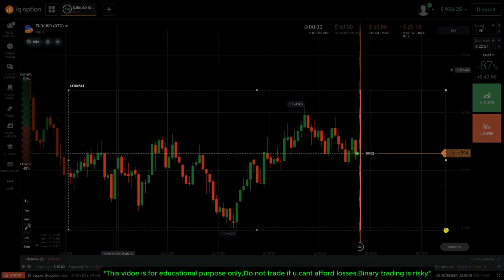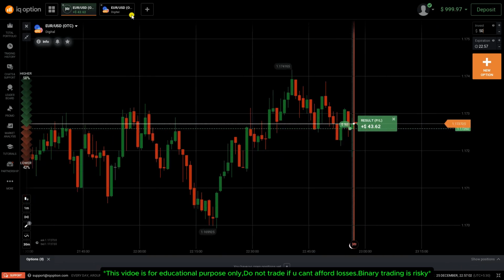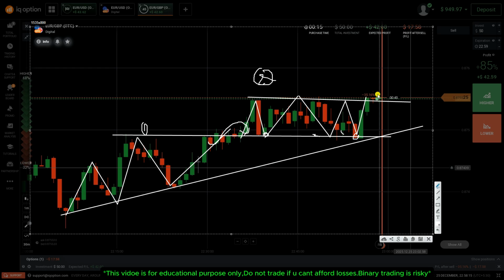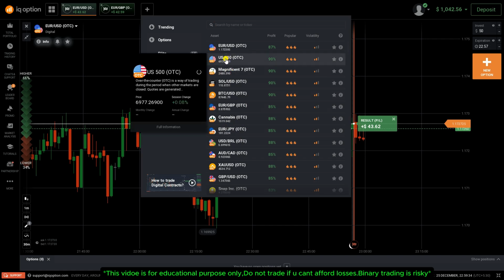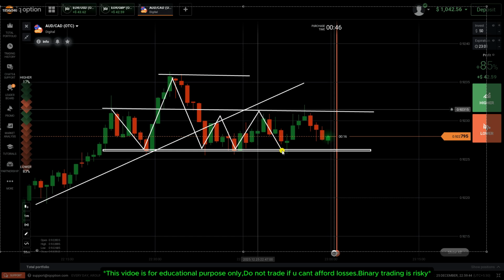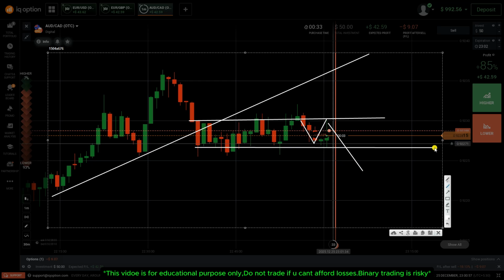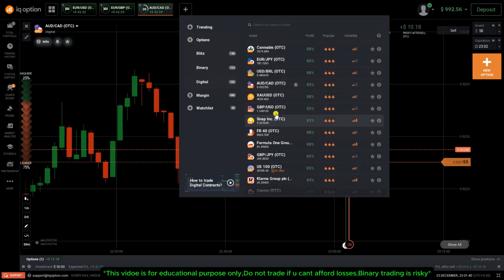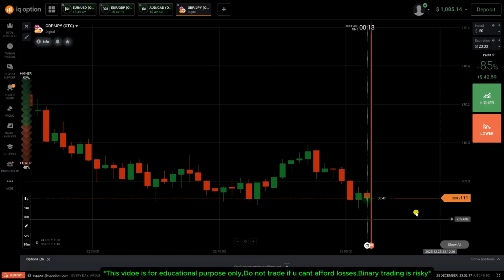Priceaction Psychology Trading || Binary options.